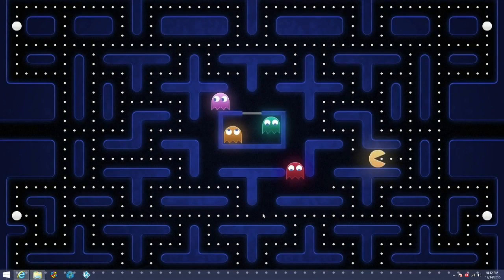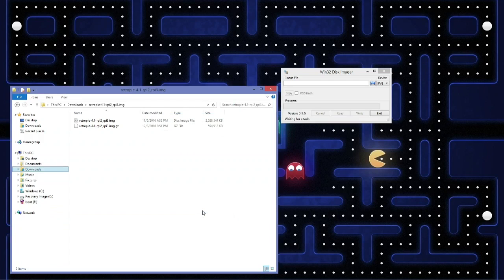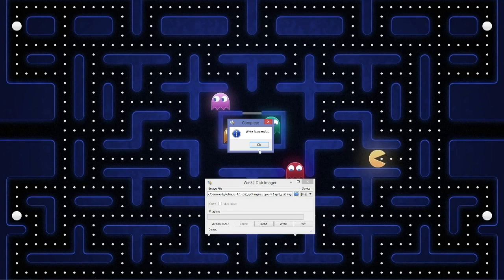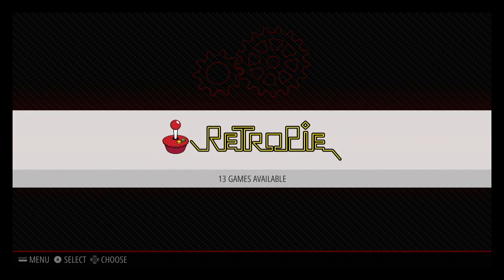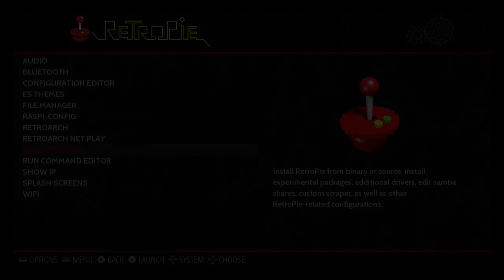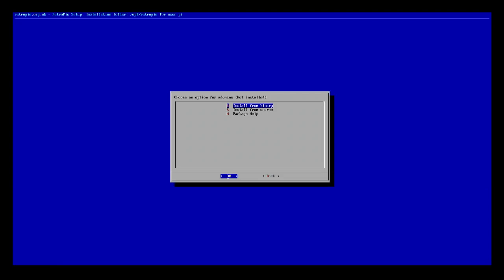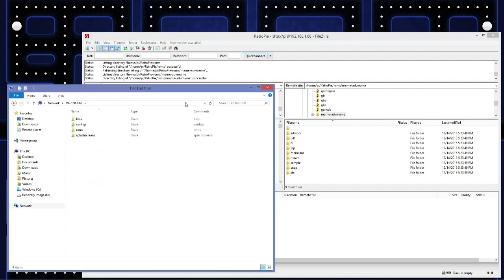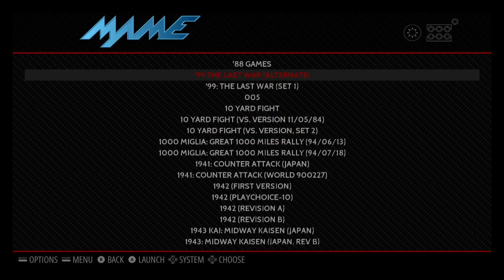RetroPie Setup - Episode One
Project HyperPie - RetroPie Setup Series

The RetroPie Setup series a multi-part series on installing and configuring RetroPie.  Starting with the base official image from the RetroPie website, over the course of the series, together we will install it and get it configured, learn to transfer our rom files, and scrape them for metadata for display within Emulation Station.

Since the latest release of RetroPie now includes a built-in installer for Attract Mode, future episodes will have us going through the installation process for that as well.  We’ll cover how to install it, configure it, and how to create all of the necessary files (like emulator configuration files) that it requires.

By the end of the series, we will have installed and configured a full RetroPie build that includes both front-ends, Emulation Station and Attract Mode.  Along the way, we will have covered many hints and tips to get to the end goal…..having our own personal build of RetroPie!

Episode One

1. download the RetroPie image
2. write the image to an SD card
3. first bootup configurations
4. transfer rom files

The next episodes will continue with further configurations and enhancements plus installing Attract Mode.

Project HyperPie Links